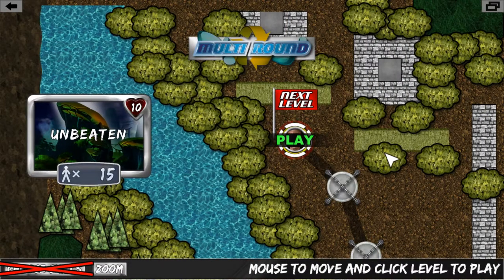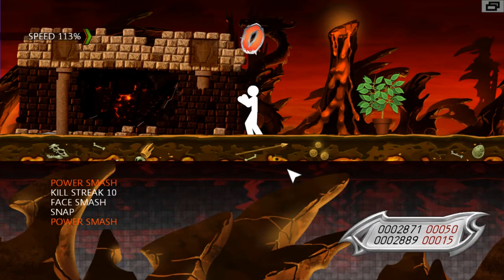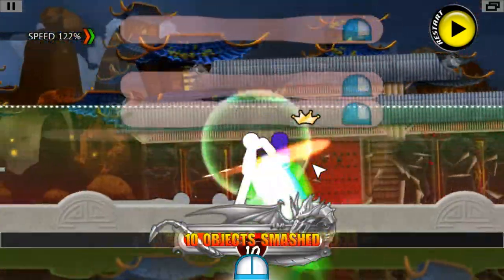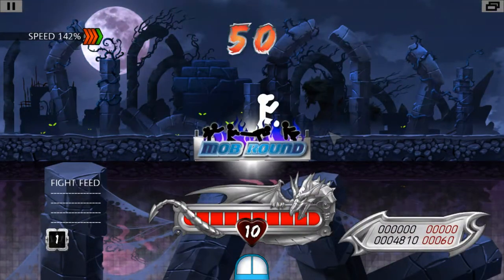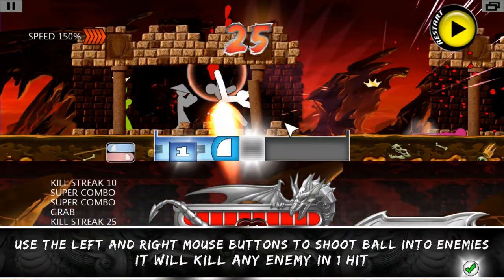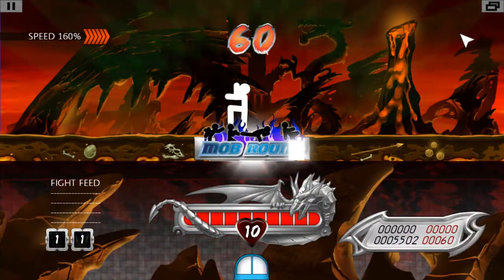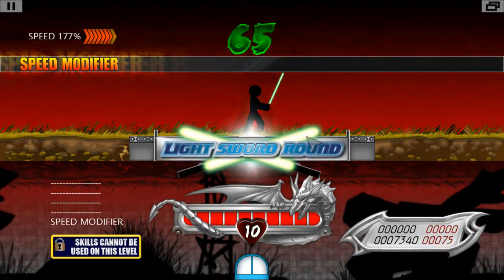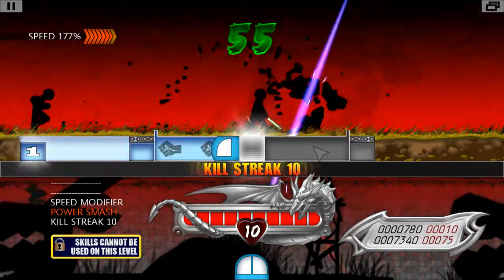[One Finger Death Punch] Play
블로그로 가시면 사진과 글로 설명된 포스팅 확인 가능!
하지만 그것도 살짝 부족한 내용들. 하핫!!